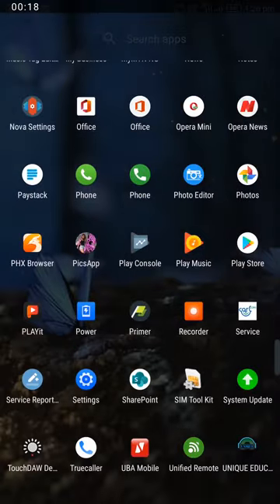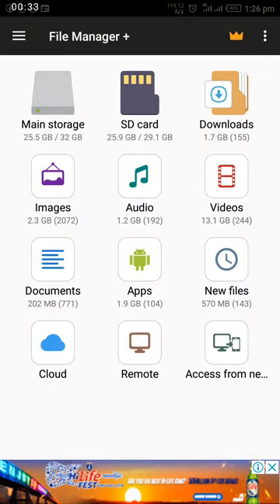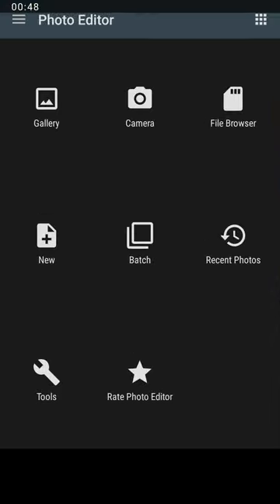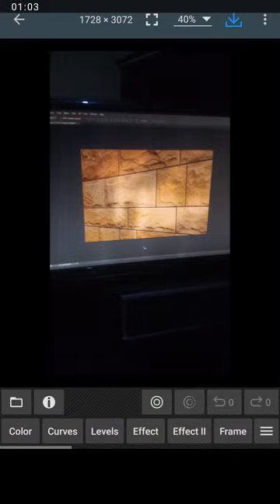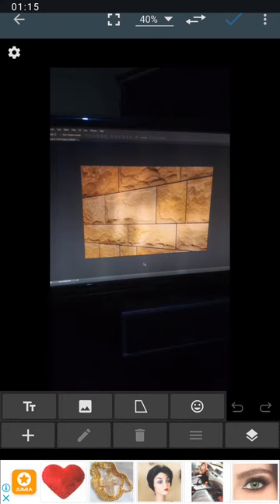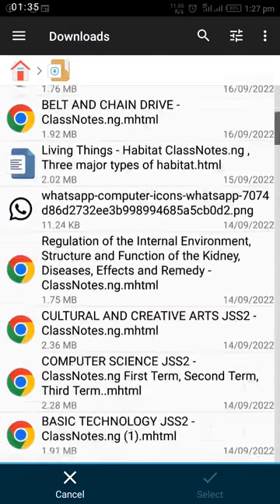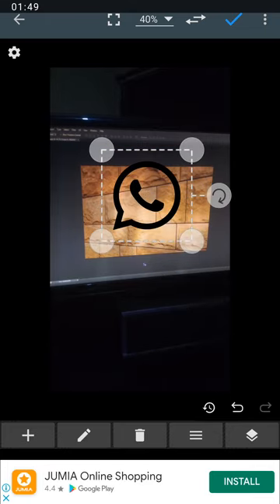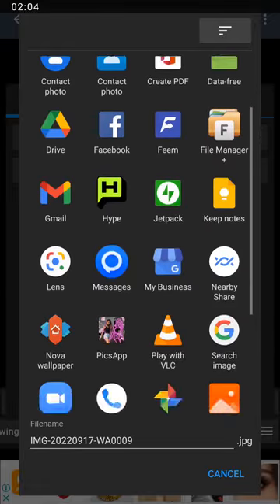How to add logo to your photo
Add logo to your photo